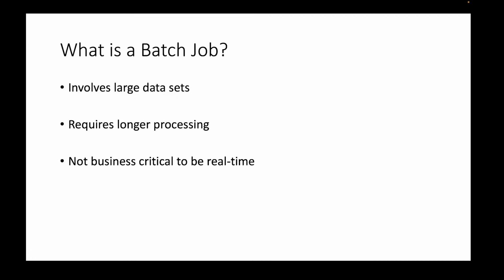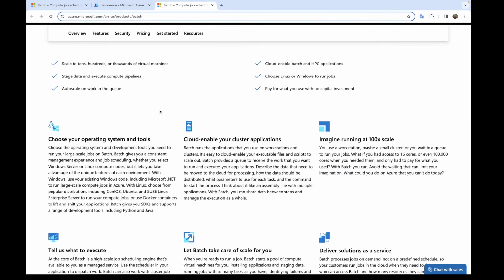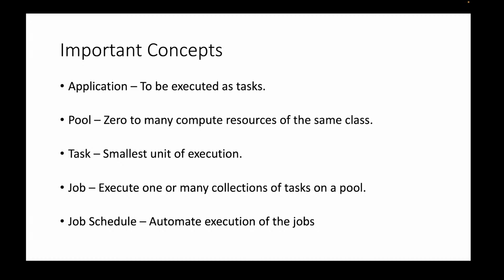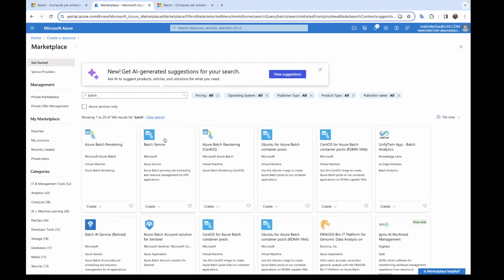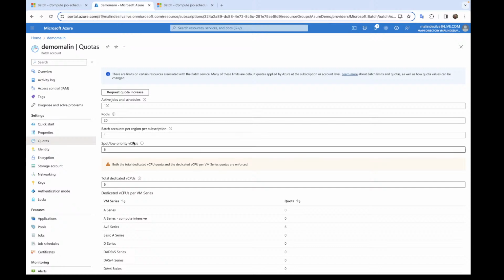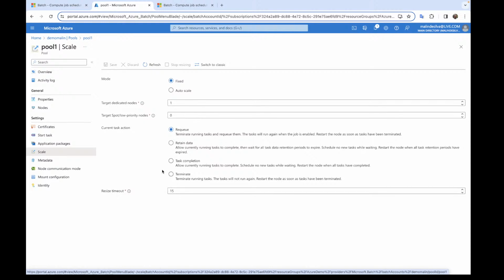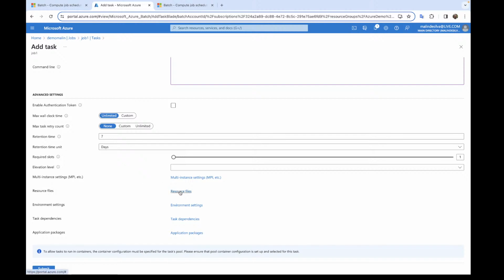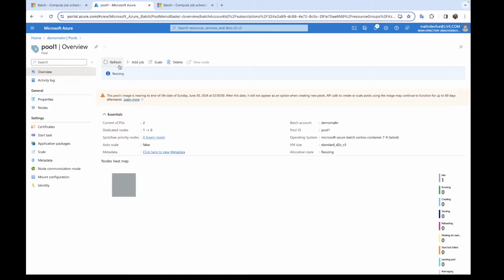SL DevOps Community Meetup February 2024 - Introduction to Azure Batch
Lets have a brief introduction on how to run high processing Batch Jobs on Azure as Azure Batch.